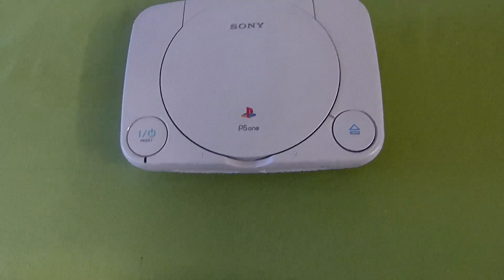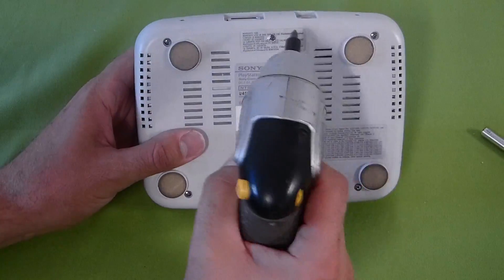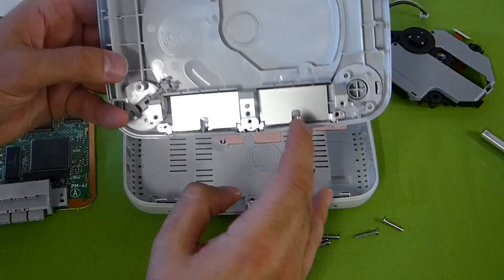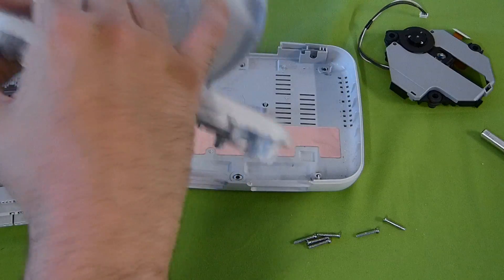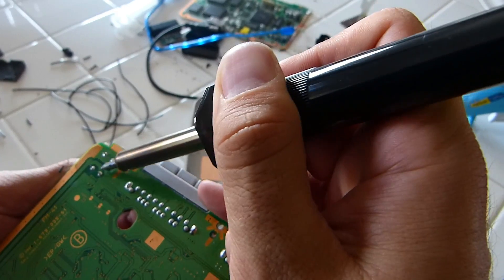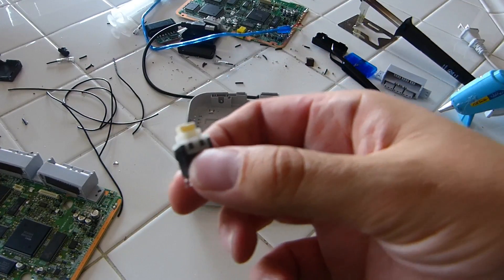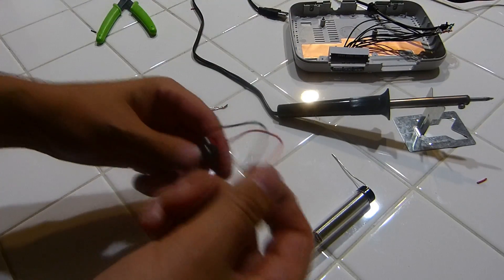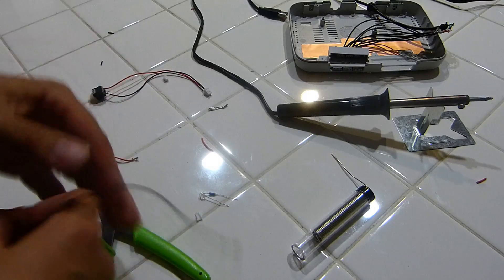PLAYSTATION PI CASE MOD TUTORIAL RASPBERRY PI - PART 1 of 2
Part 1 of 2 - Lets mod a Playstation one to use as a Pi 3 case. Using the original power button and the controller ports to have a system that looks and feels as close as possible to the original PSone. Im no professional, but I got sweet results modding my system. Part 1 is the disassembly and prep work. Part 2 will be the assembly and wrap up.

To build this these are some of the items used:

PS1 DualShock (Check used for Amazon Warehouse)
PS1 USB Adapter for Pi
Pi 3 Kit
128GB Sandisk Ultra(Card for PSPI Image)
200gb Sandisk Ultra(Bigger option with room to expand)
Soldering Iron
Hot Glue Gun
HDMI Extender
LED Lights

PS Pi Image Link: magnet:?xt=urn:btih:6970DE8DDAAE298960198F5511816D917B912FEF&dn=MLPPSX.img&tr=udp%3a%2f%2ftracker.openbittorrent.com%3a80%2fannounce&tr=udp%3a%2f%2ftracker.opentrackr.org%3a1337%2fannounce